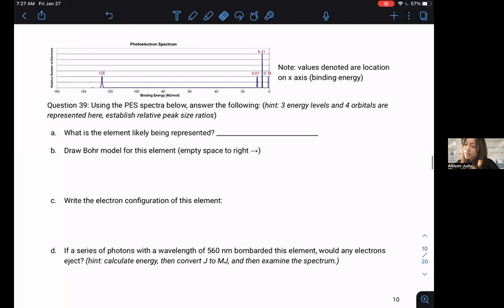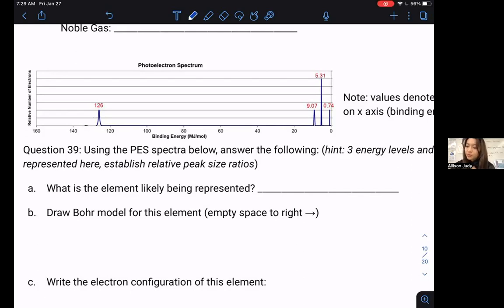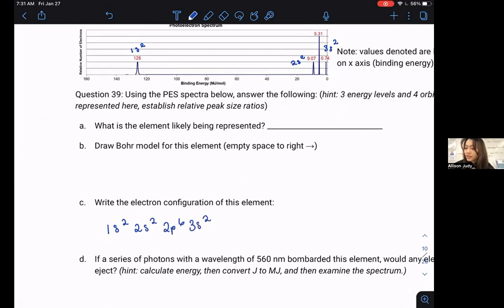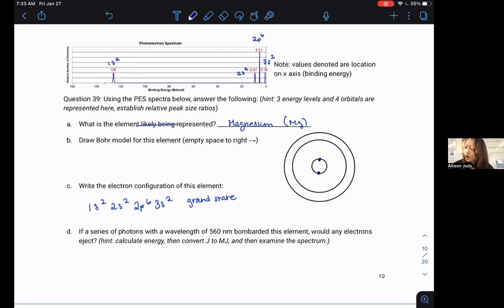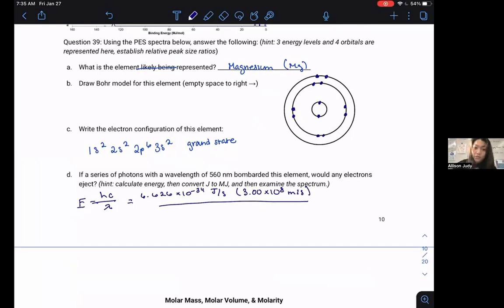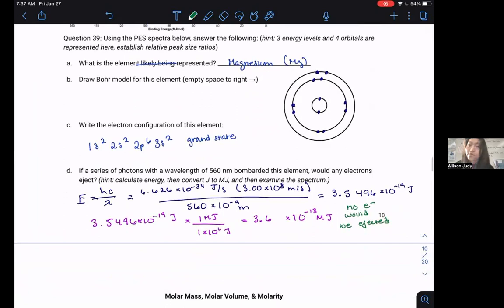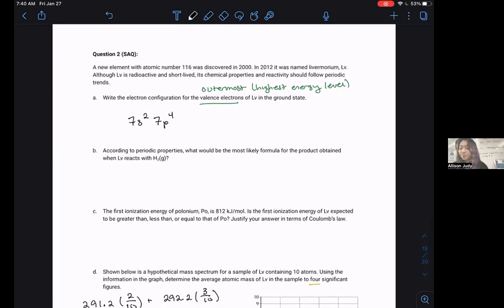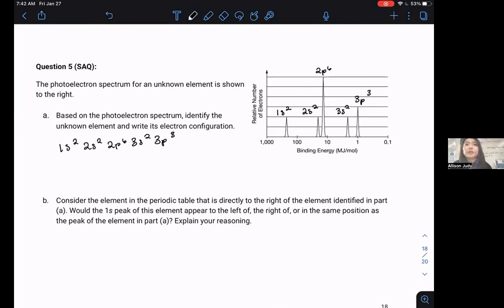AP Unit 1: PES Problem Walkthrough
For this video, I would suggest you watch the conceptual portion as well (ie: whole video) because it is a more comprehensive question.
AP Problem starts at 11:10.